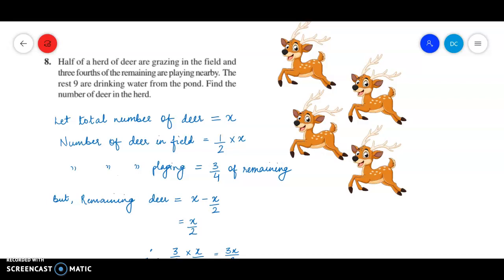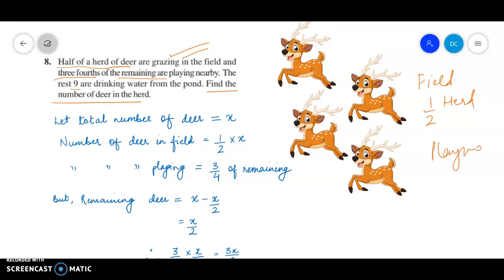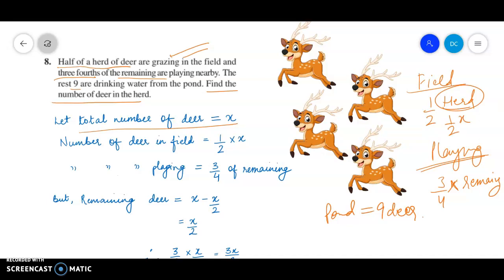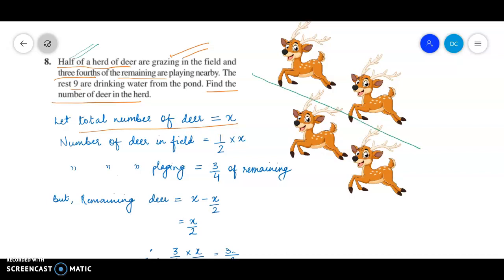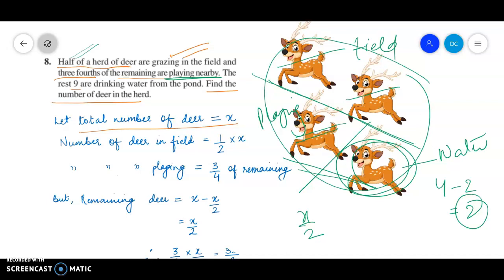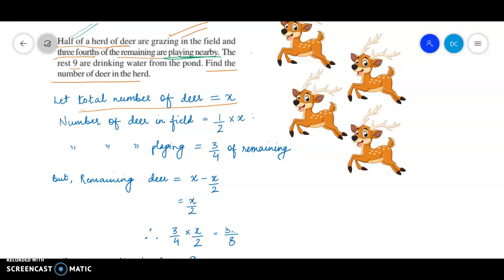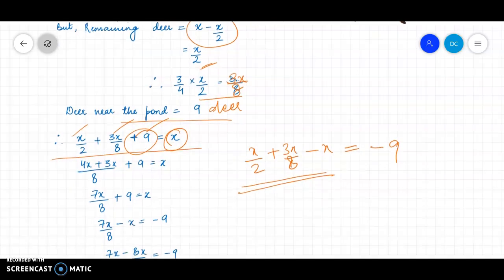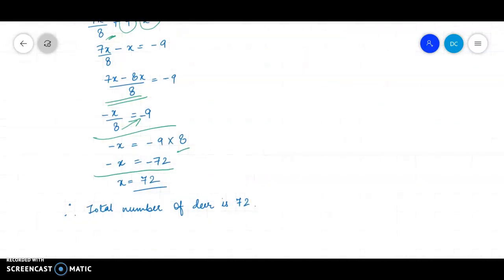CLASS 8 CH-2 Ex2.4 Q.8